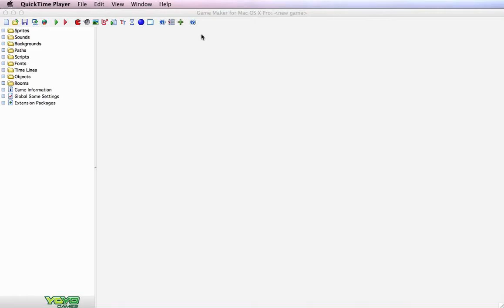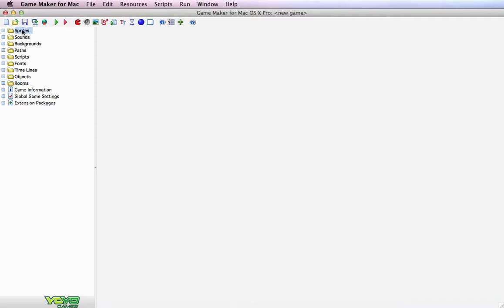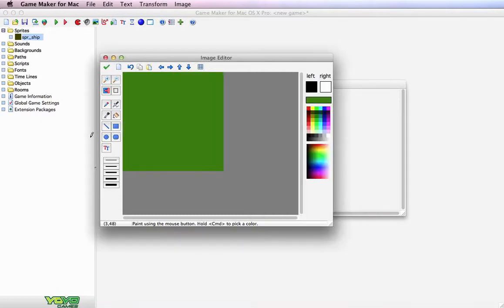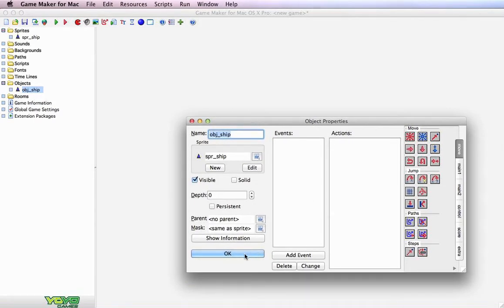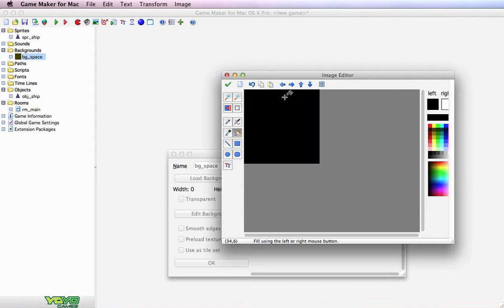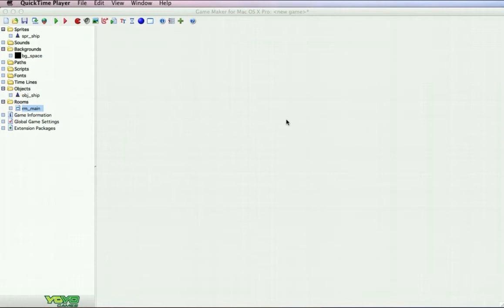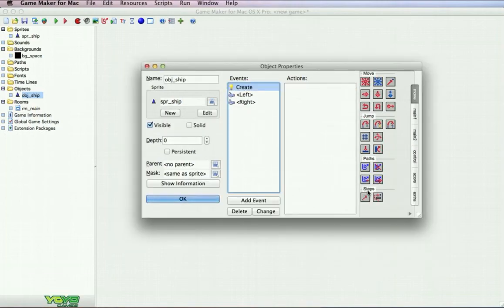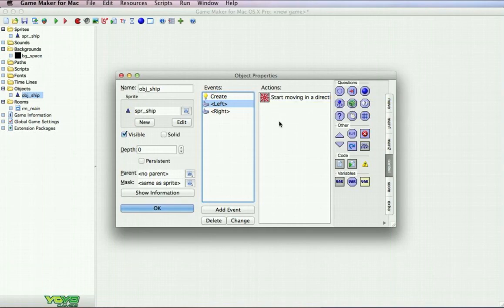Game Maker Beginner Tutorial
This tutorial introduces you to the basics of Game Maker and gets you started making a simple Galaga style game with a ship controlled using your arrow keys and a scrolling simple starry background.